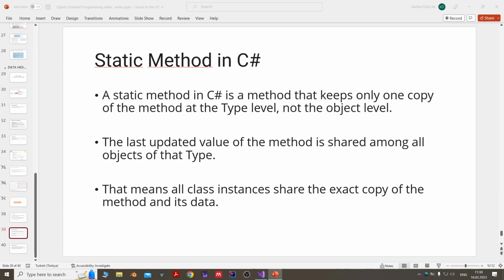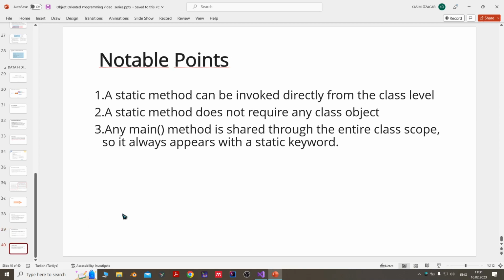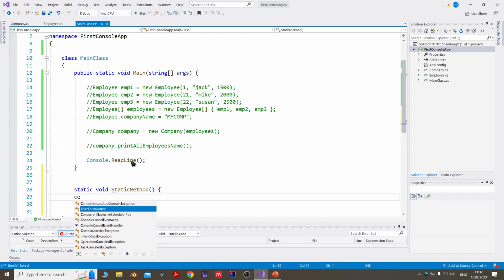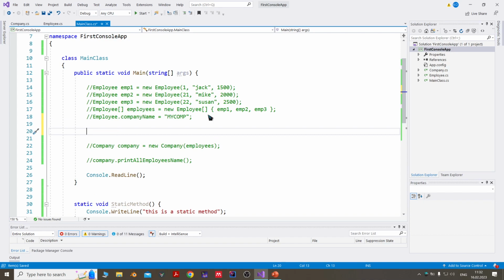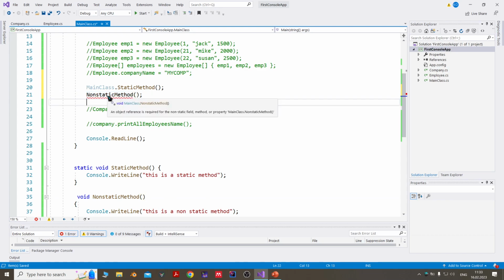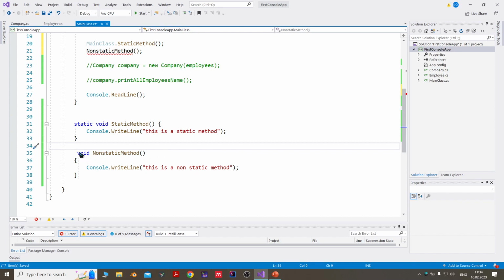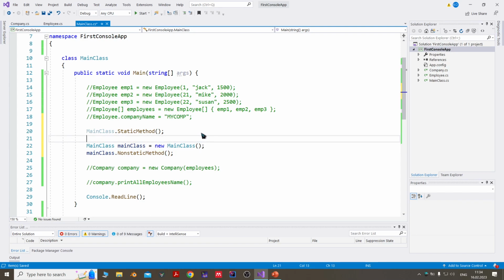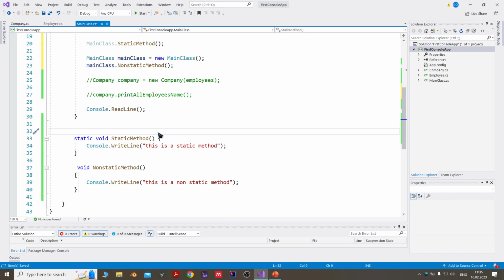14. Static Method